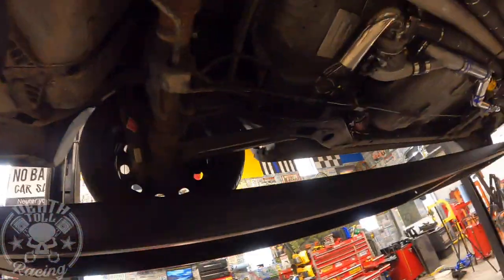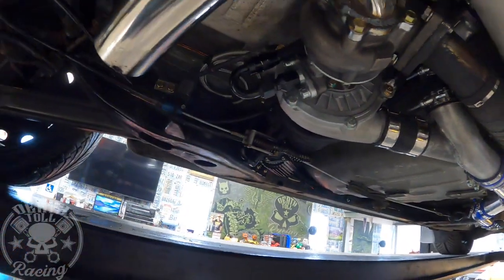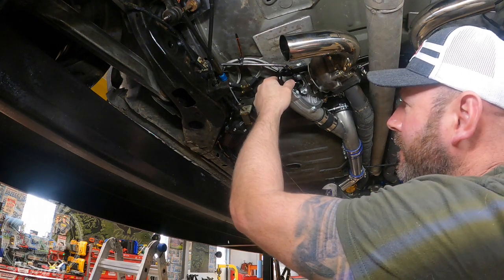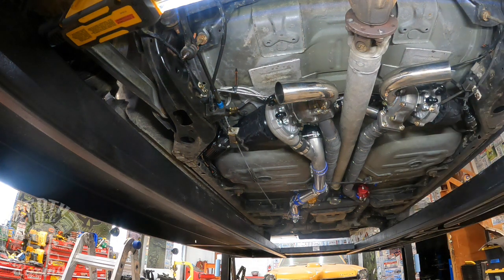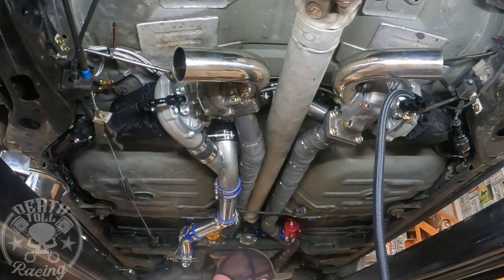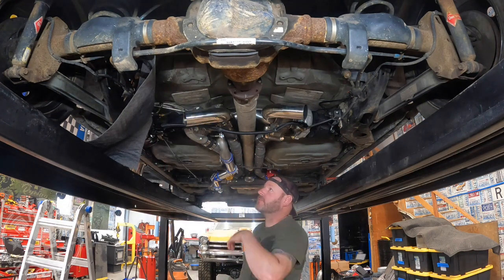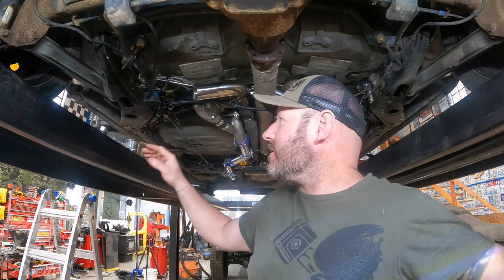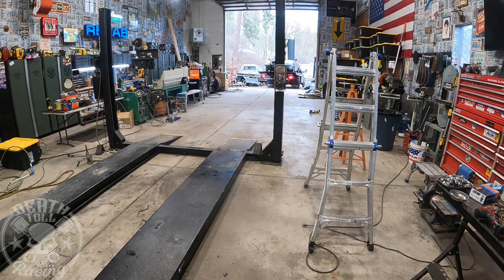Ep 10A Oil System Scavenge Pump FAIL!!! Fixed and Ready for the Dyno!!! Twin Turbo Crown Vic 4.6 2v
TURN THE VOLUME DOWN WHEN I START IT, IT GETS REALLY LOUND!  SORRY
Close call, but I was able to fix it just in time for Dyno Day! I had to rework the scavenge system at the last second. On my way to visit Chad now, so he can work some voodoo magic on this soon to be monster!!

Starting out with one of the smoothest running 4.6 2 valve engines I've ever seen, we start the tear down and mounting of the the twin rear mount turbo's on our sleeper crown vic.   My goal is to hit 400hp at the rear wheels (stock at the rear is around 200-215) on pump gas w/ less than 8psi boost.  The complete parts list will be updated on each episode.

Exhaust hangers
Mandrel Bend 2.25"
2" Turbo Ducting (between the turbos)
90* 3" elbow (will be replaced w/ 45* boot)
NGK TR7IX Spark plugs
Coils (ACDelco)
Coils (MSD that one went bad in 5k)
Rubber coated zip ties 12"
Rubber coated zip ties 8"
TurboWerx Base Model Spartan High-Temperature Electric Oil Scavenge Pump
Fiberglass exhaust wrap, qty 2 rolls
POR 15 exhaust paint
45* 3" Turbo boot
mass airflow intake tube
Aeromotive 340 fuel pump (almost a direct fit)
mini fuse tap
wastegates EMUSA, 38mm
TurboSmart "Boost T" wastegate controler
Fuel Filter -6an
5/16 to -6an adapters (x2)
-6an female to -6an female adapters (x2)
3/8 x 3/8 x 1/4 tee (I had to make one differently)

Oil System Fittings listed below (I used JP fittings, however these are equivalent and more available)

RETURN LINES
*This kit comes w/ all the fittings and 20' hose needed EXCEPT additional needed fittings listed
*8an 180* (turbo's) qty 2
*8an to 1/4" NPT (oil pan)
*8an to 3/8" NPT (scavenge pump) qty 2

SUPPLY LINES
*1/4 Brake hardline roll
*1/4 to 1/8 npt compression fitting (turbo side) qty 2
*1/4 to 1/4 npt compression fitting (engine side)

EP 1 -Dewalt Rod Cutter (all thread technically)
EP 1-5 -Exhaust cutter
EP 2? -Body saw for curving insert cuts
EP 5 -Tap for oil pan
EP 8 -Valve spring compressor use on wastegate

REFERENCE VIDEOS---